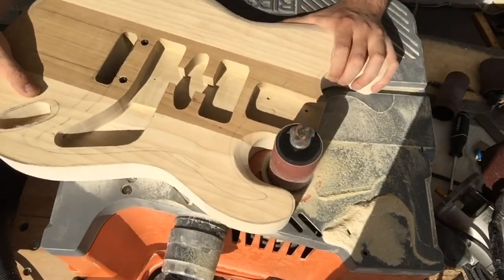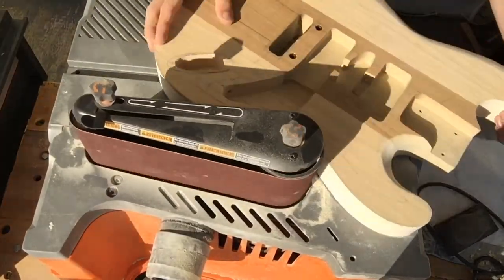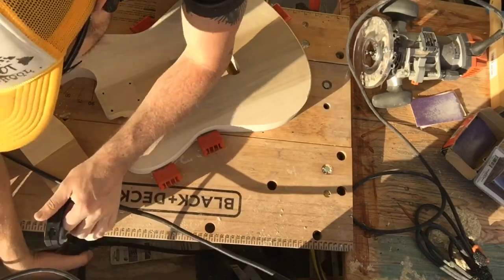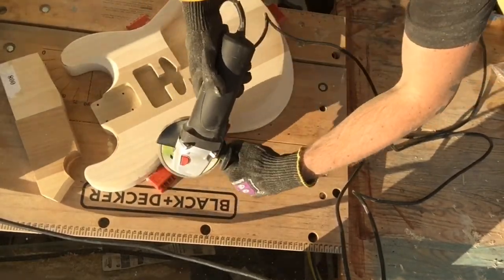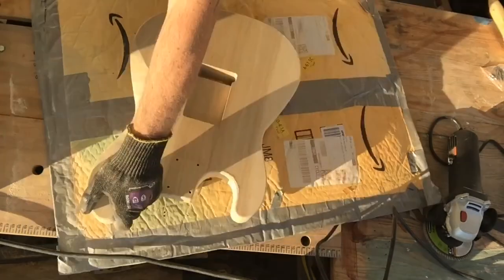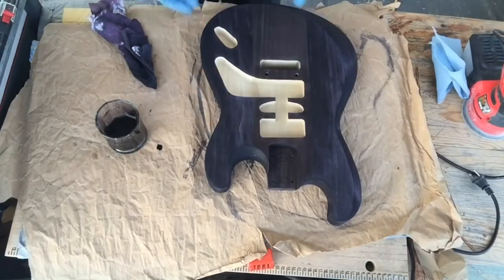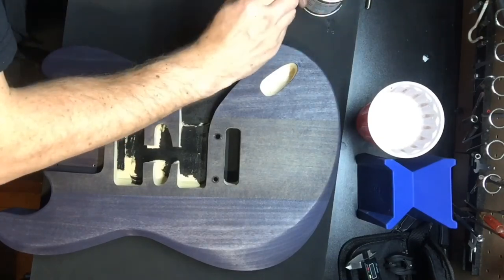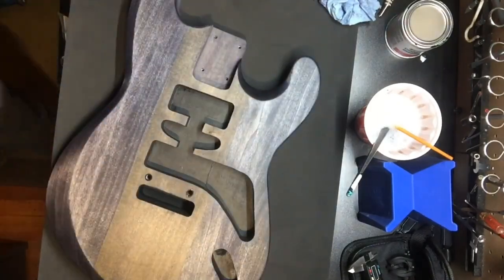Unofficial Great Guitar Build Off (Part 2 of 3)